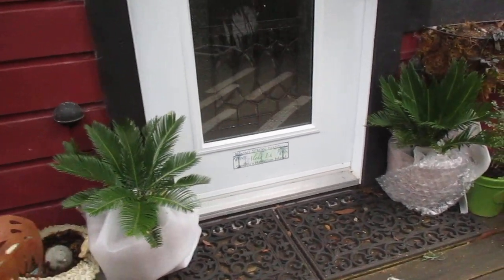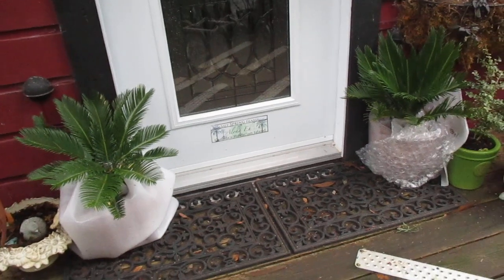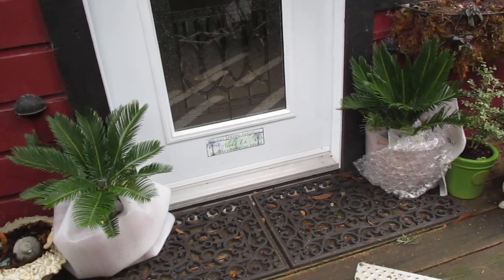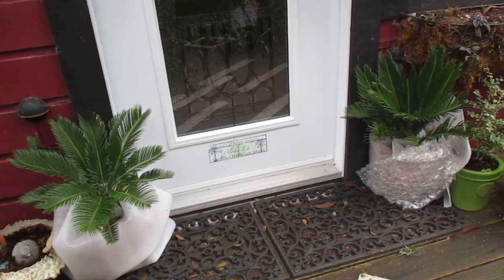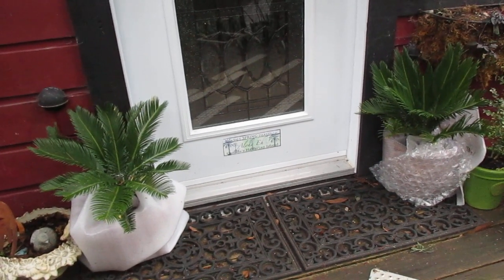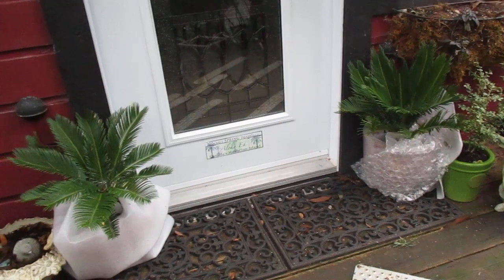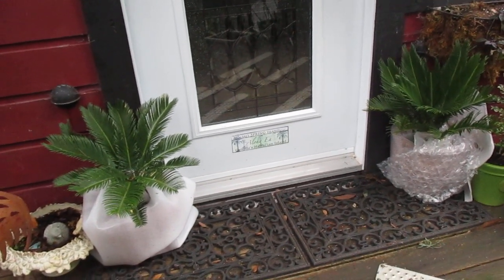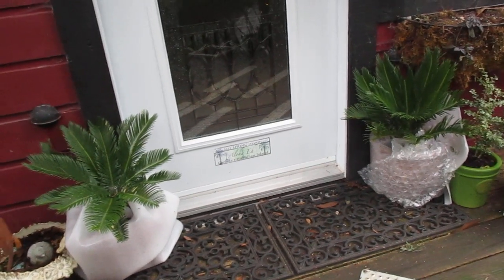Sago Palms with Winter Protection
Cycas revoluta, is a species of gymnosperm in the family Cycadaceae, native to southern Japan including the Ryukyu Islands. It is one of several species used for the production of sago, as well as being used an ornamental plant.